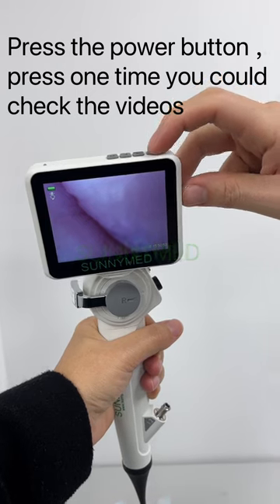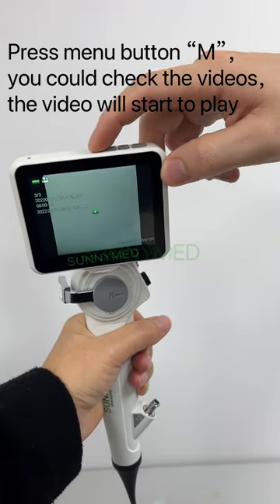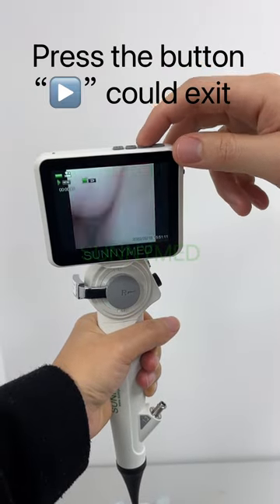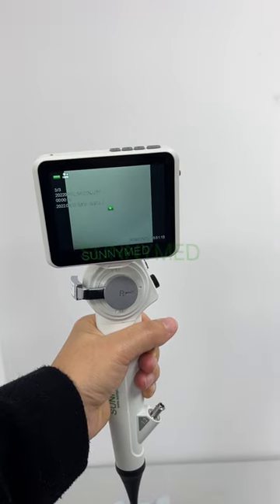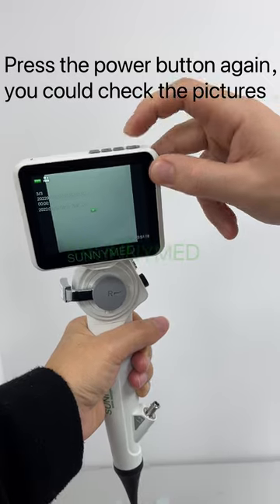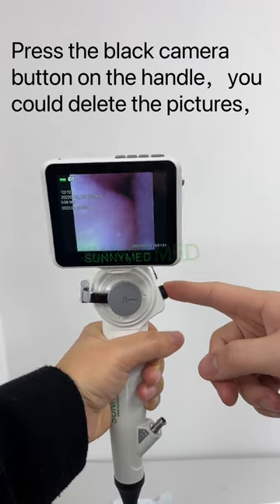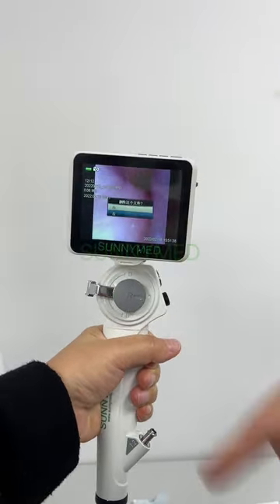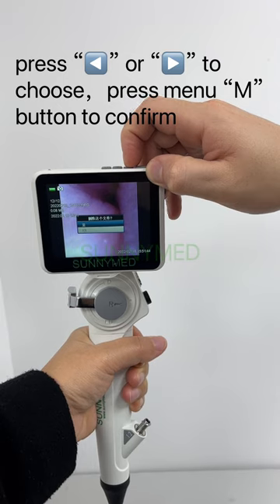SY-P029-3 Digital video endoscope bronchoscope ureteroscope anesthesia intubation endoscope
Images save button onto the endoscope handle
32G SD card inside the endoscope monitor
Easy operation during surgery
Time and Date adjustable
Multi-language choosing